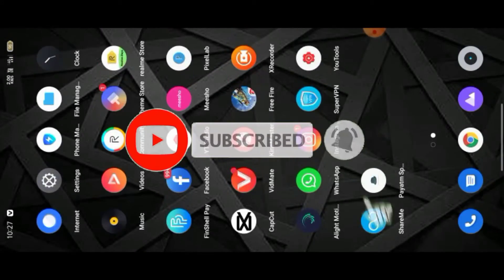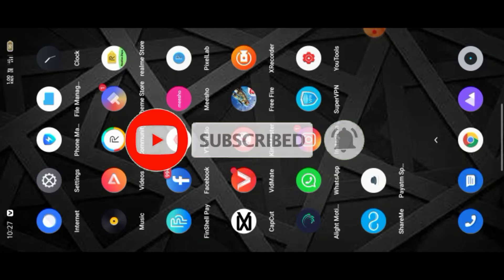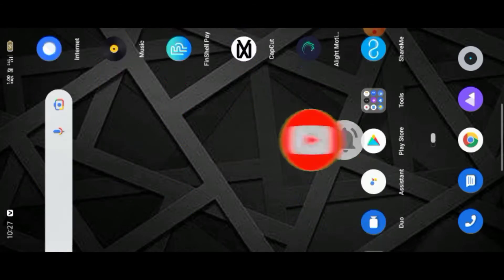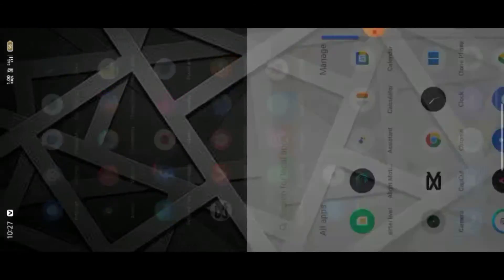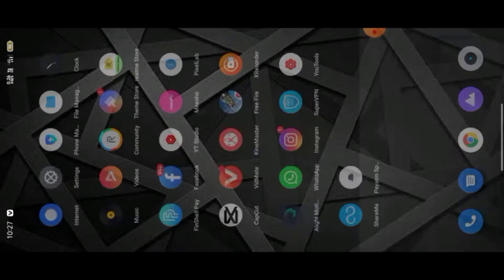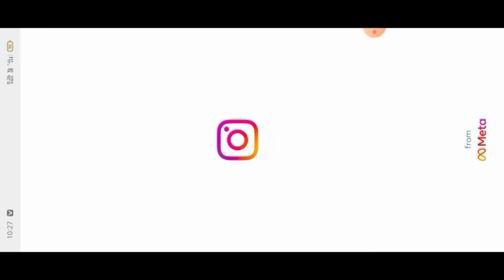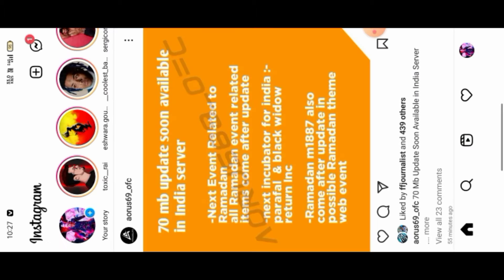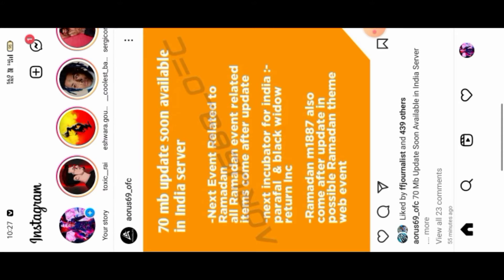trending Instagram reels effect | kannada | new trend effect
trending Instagram reels effect,
trend insta video effect,
new trend insta reels effect kannada,
Instagram reels trending video effect in kannada
trending Instagram effect,
new effect,
reels effect in kannada,
how to insta effect,
how to Instagram reels video trending effect,